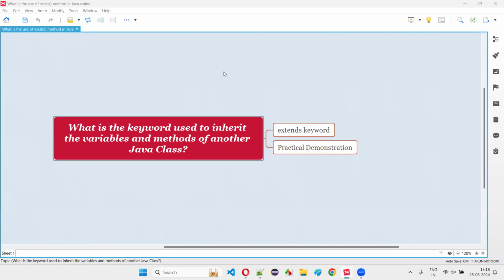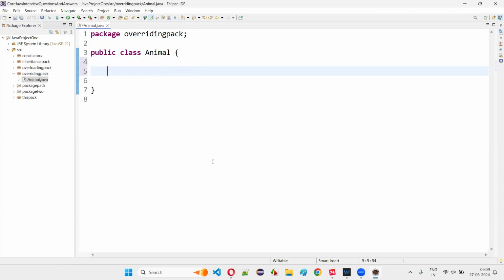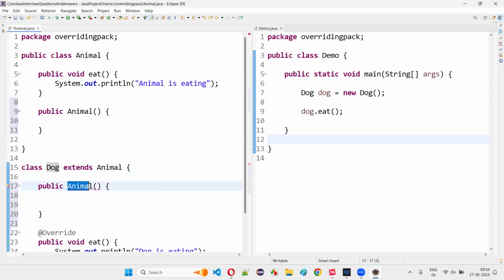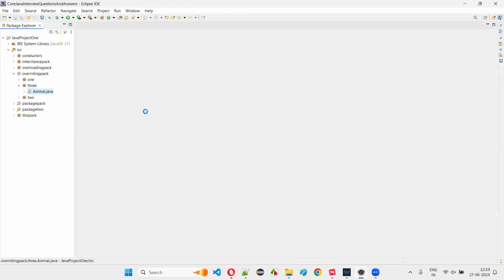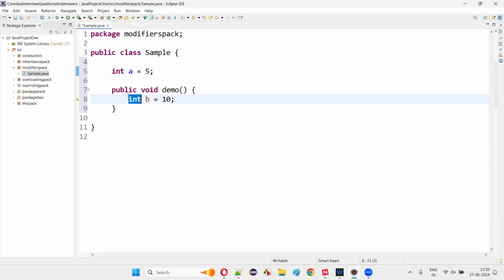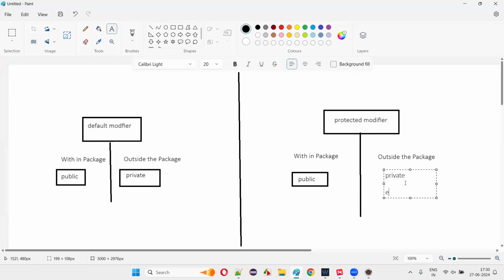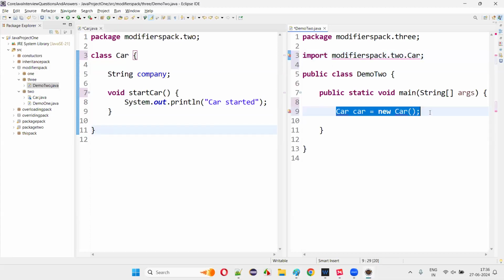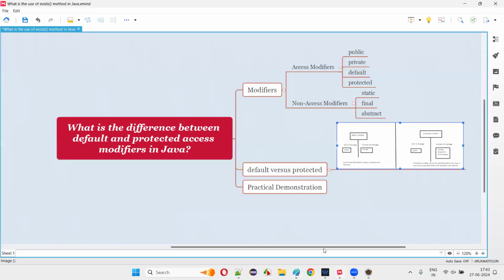25 Java Interview Questions - Part 39